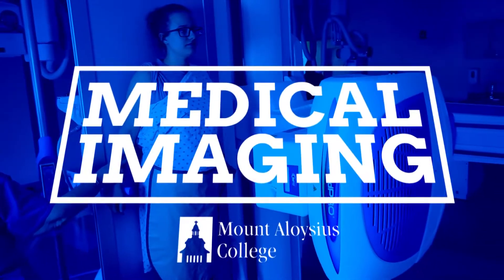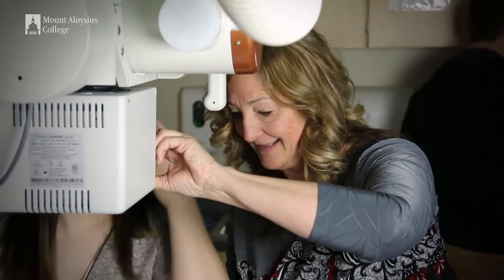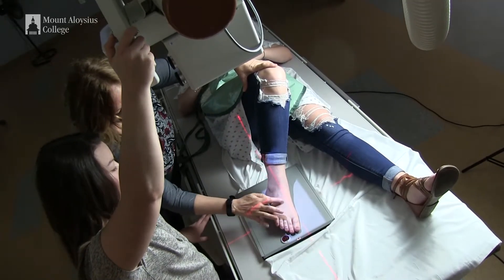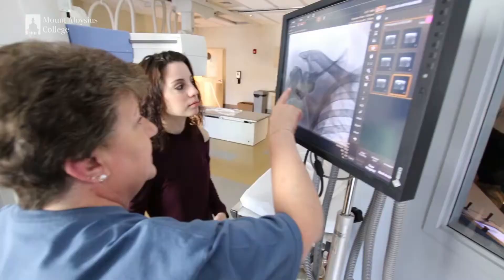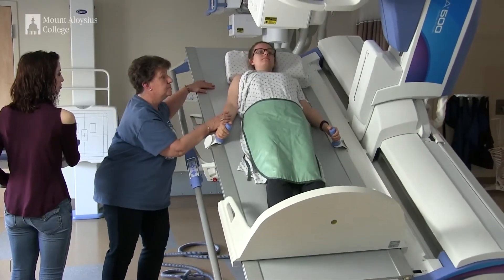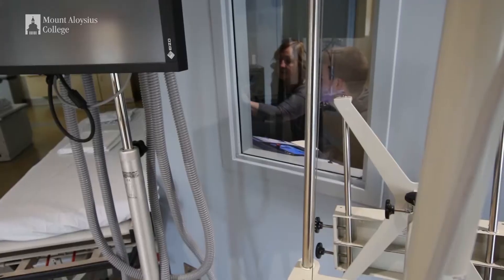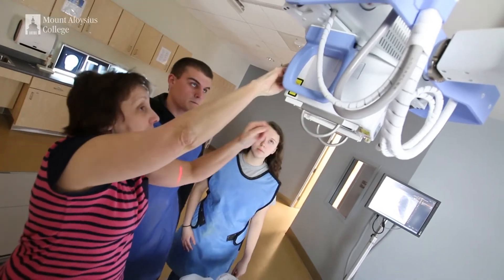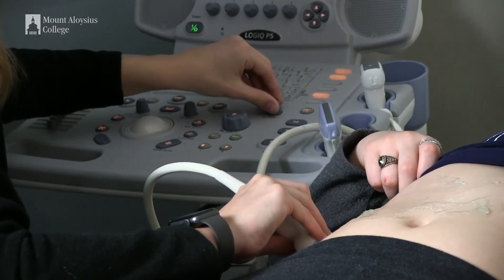Medical Imaging at Mount Aloysius College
Learn more!